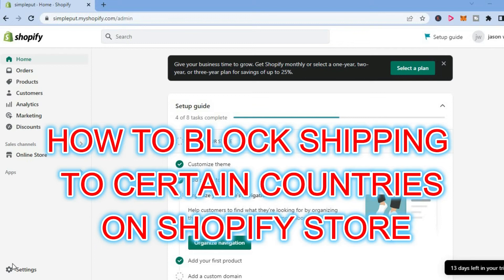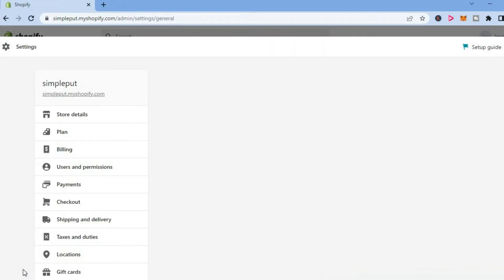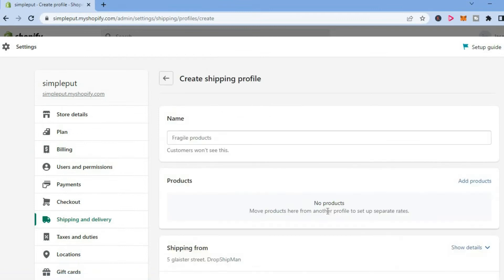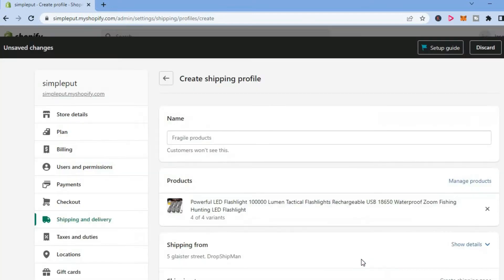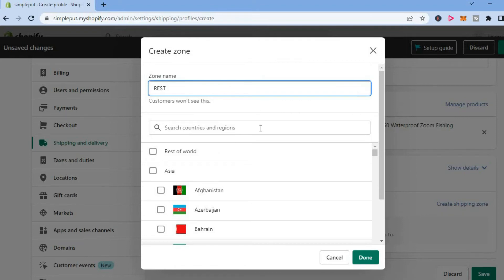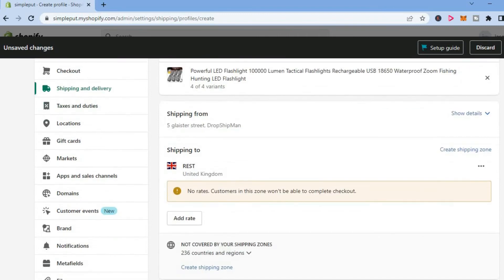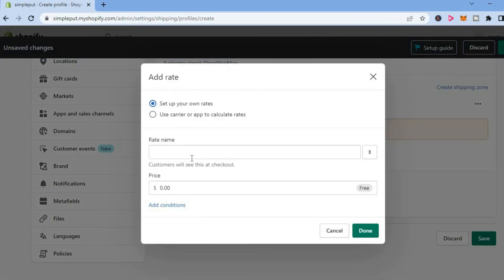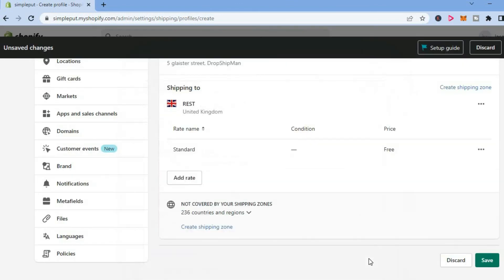HOW TO BLOCK SHIPPING TO CERTAIN COUNTRIES ON SHOPIFY STORE